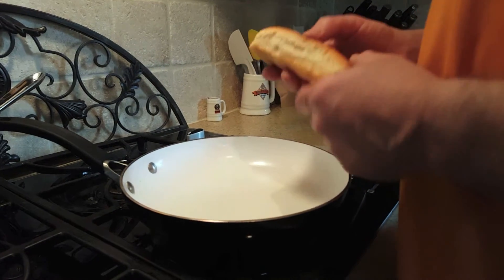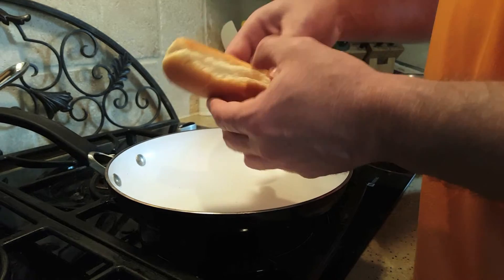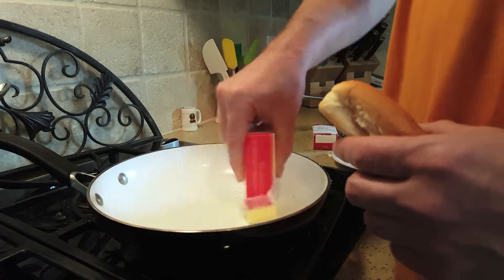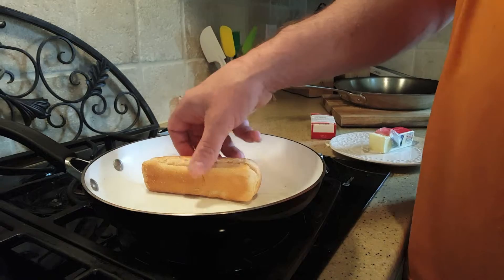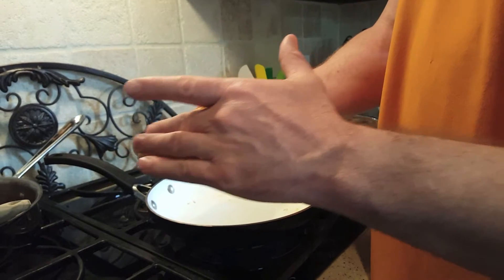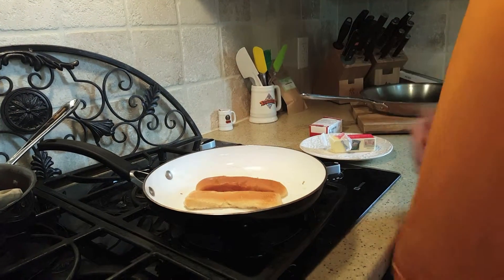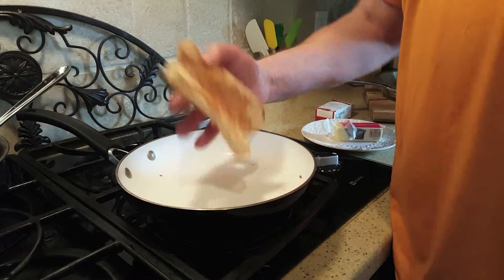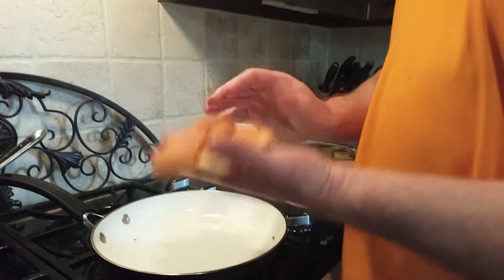Make American Hot Dogs Great Again - The Perfect Bun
A great hot dog or chili dog starts with a perfectly buttered and toasted bun- slightly crunchy and delicious!  Never deal with buns that split in half again!!  Watch this video and toast the perfect bun!!!  This will without a doubt make your hot dogs better than they are now!!